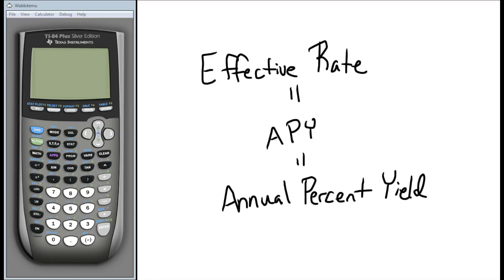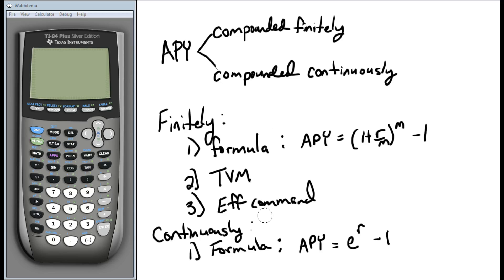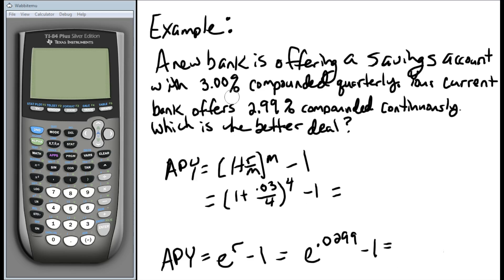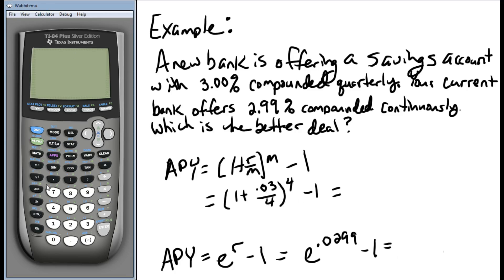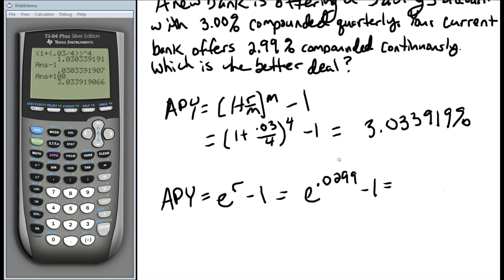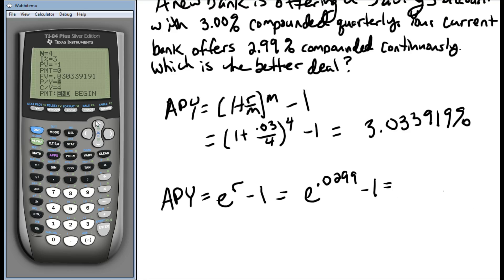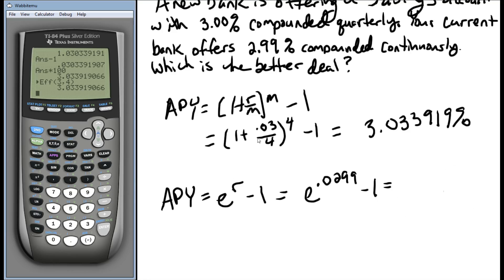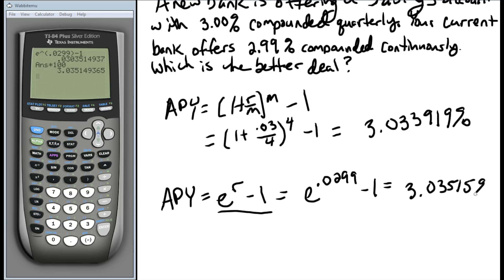Effective Rate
Effective Rate = Annual Percent Yield (APY).  We explore the formulas and calculator functions necessary to compute the effective rate for both finitely compounded and continuously compounded investments.